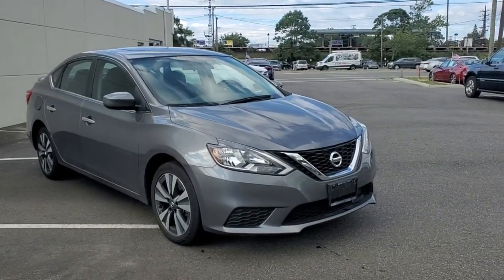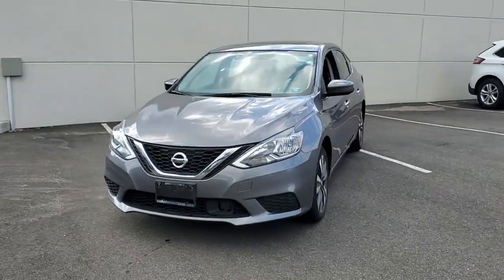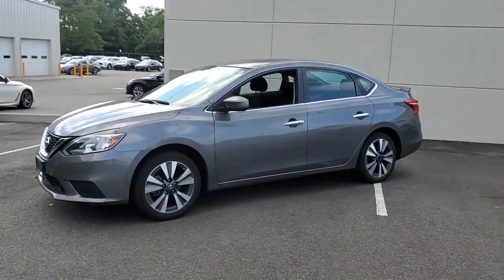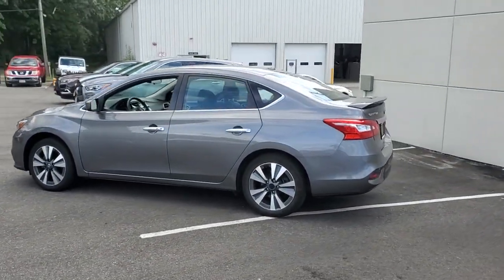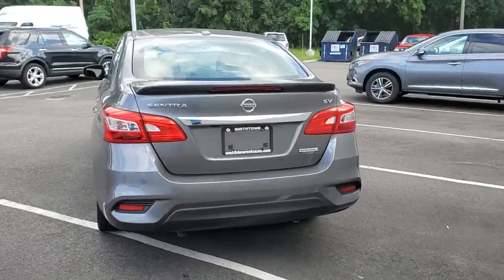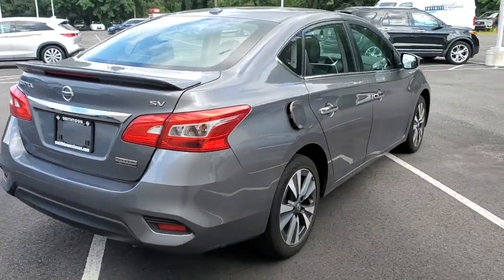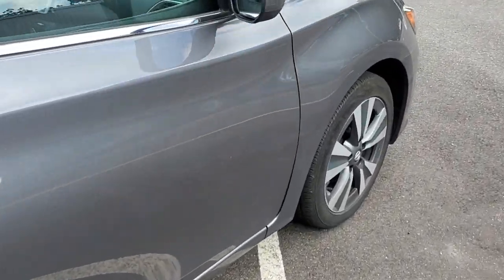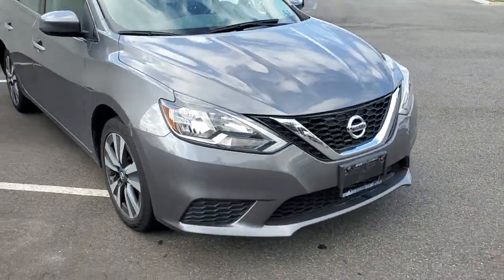2019 Nissan Sentra Massapequa, Huntington, Hempstead, Long Island, Nassau NY 259925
Gun Metallic [LISTING TYPE] 2019 Nissan Sentra available in Massapequa, New York at Infiniti of Massapequa. Servicing the Huntington, Hempstead, Long Island, Nassau NY area.

Boasts 37 Highway MPG and 29 City MPG!